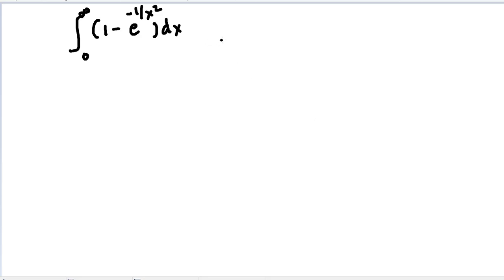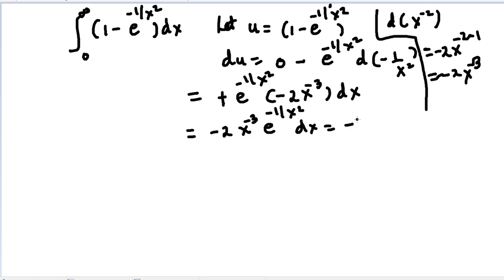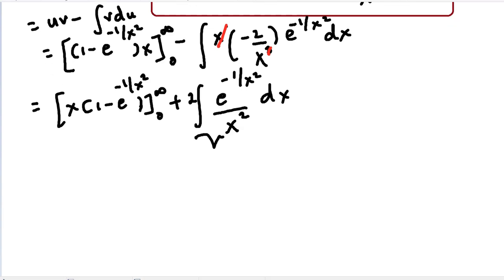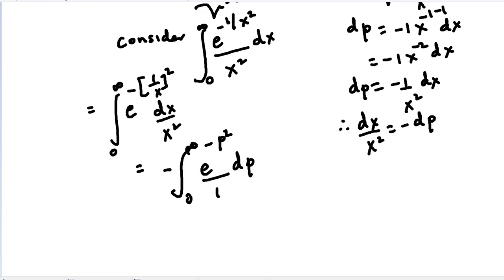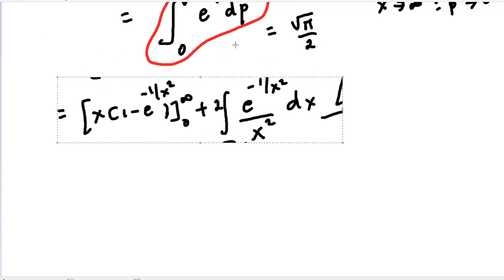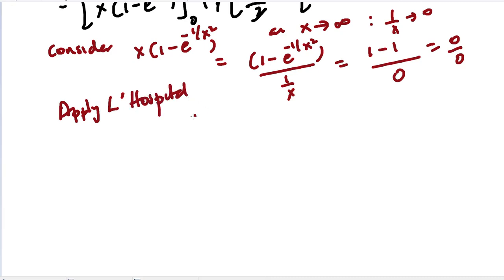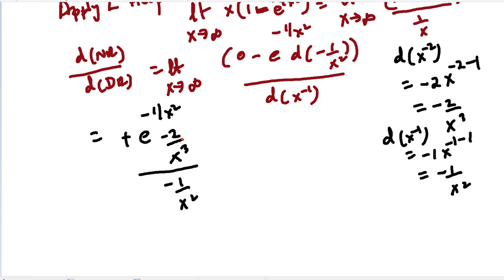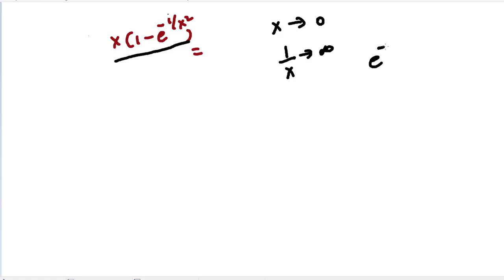Look further than the Gaussian Integral